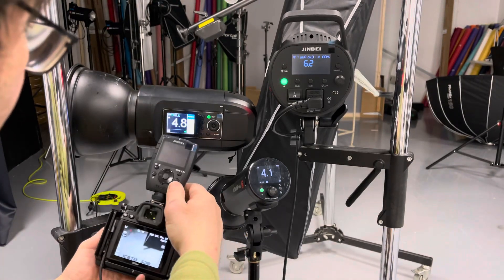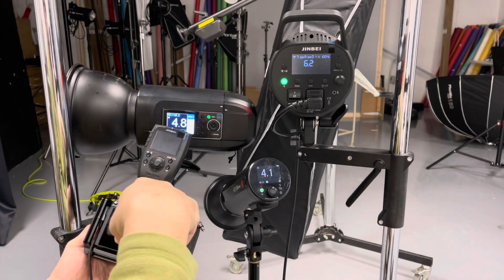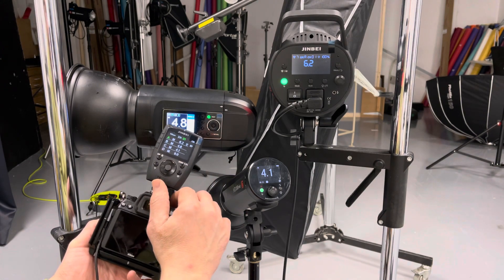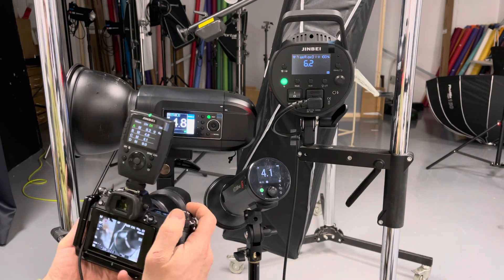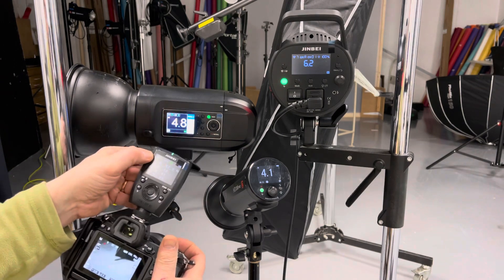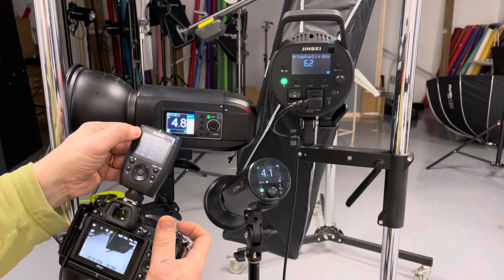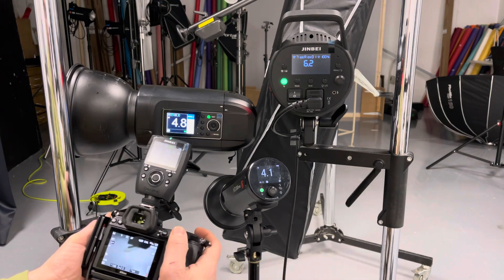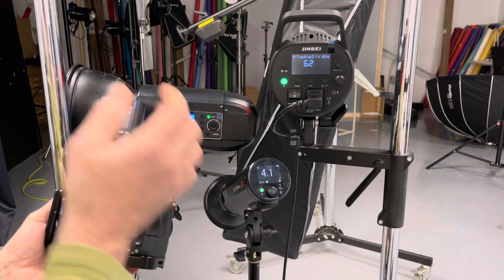Jinbei TR-Q7ii - firmware update and communication issues solved!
Latest firmware update for Jinbei TR-Q7ii solves communication issues with Nikon Z7